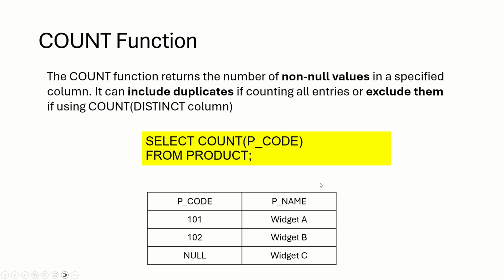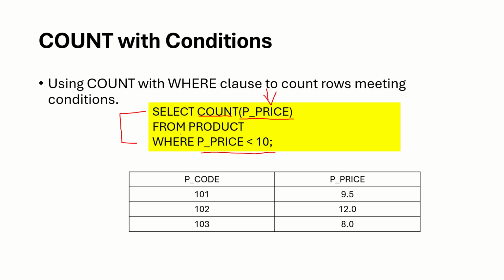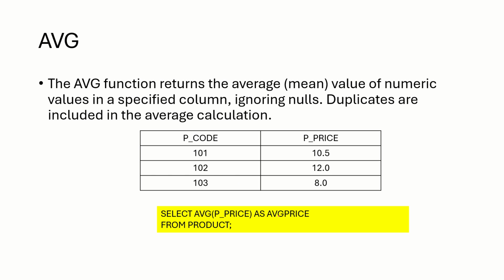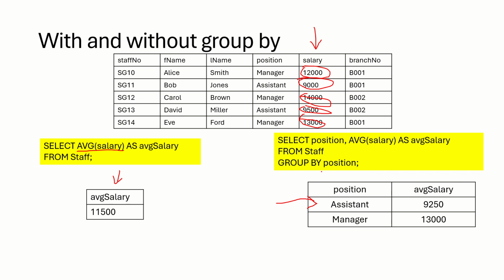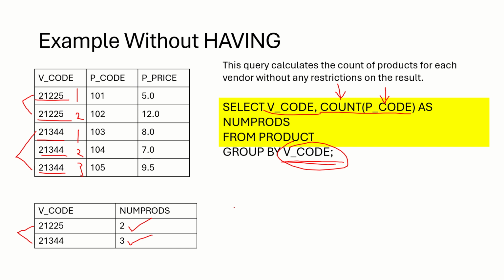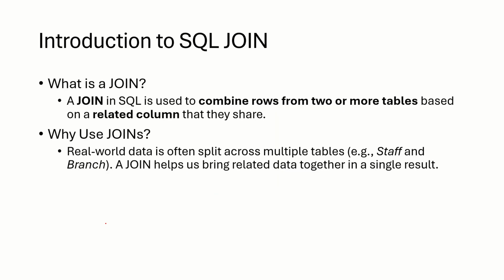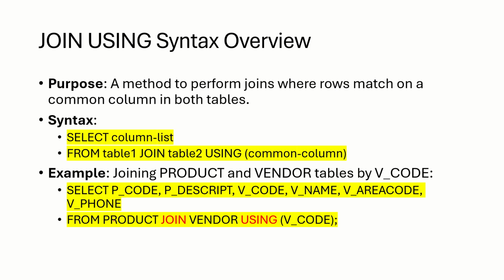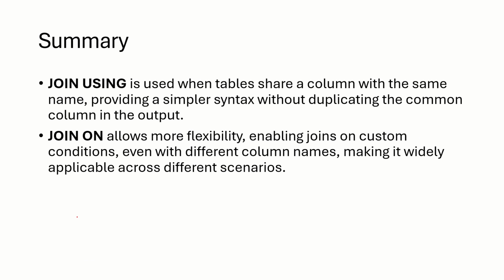Lecture 4 data manipulation part 2